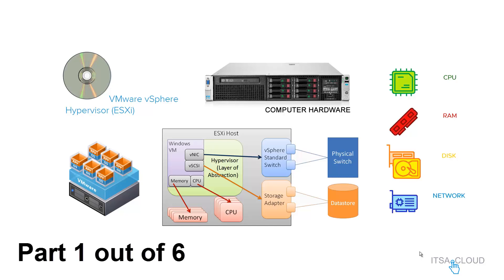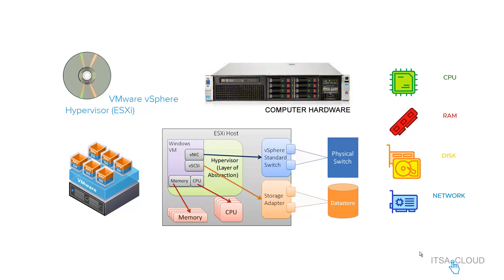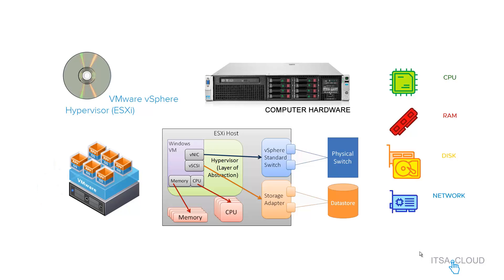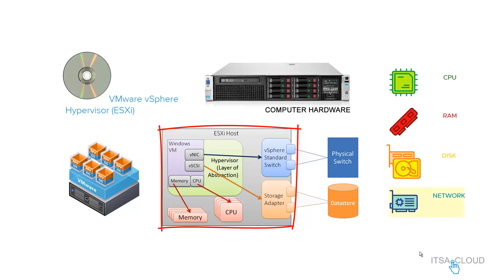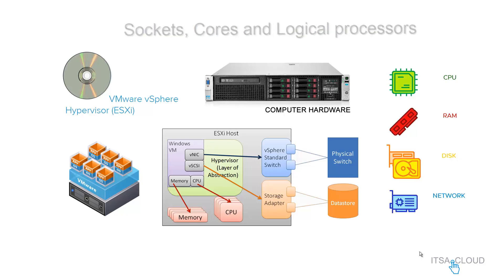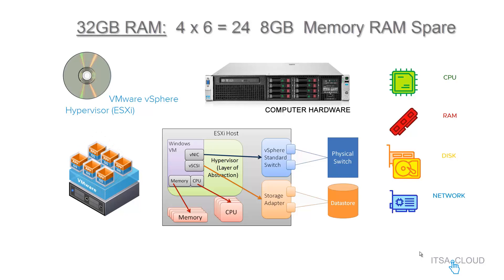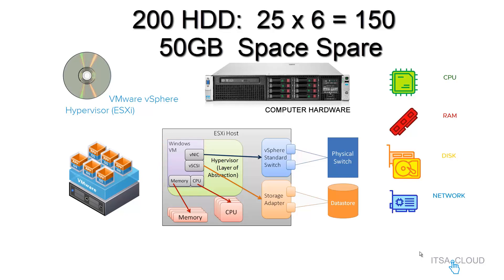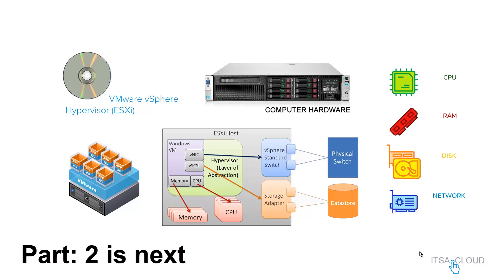Part (1) VMware ESXi (Hypervisor) - Concept & Quick Tour.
VMware vSphere ESXi is a Type 1 (bare-metal) hypervisor that runs directly on the hardware for enterprise-level performance and security. The terms "hypervisors 1 vs 2" refer to this fundamental difference: Type 1 hypervisors like ESXi run on bare metal, while Type 2 hypervisors run as an application on an existing operating system. Therefore, a "vs 1 vs 2" comparison isn't about two versions of ESXi, but the two categories of hypervisors that ESXi falls into.